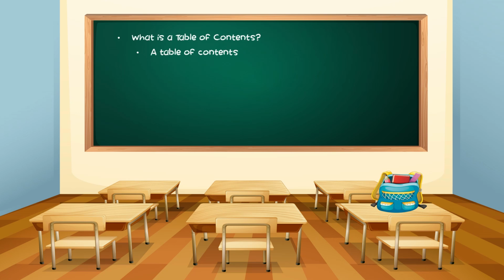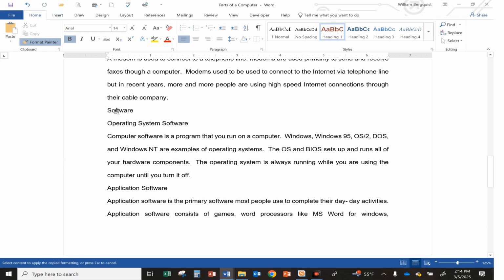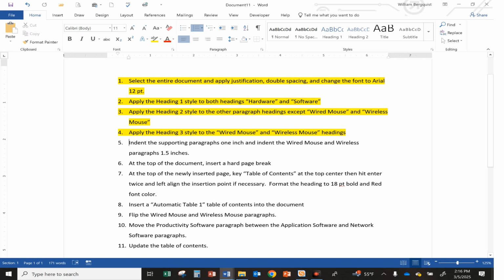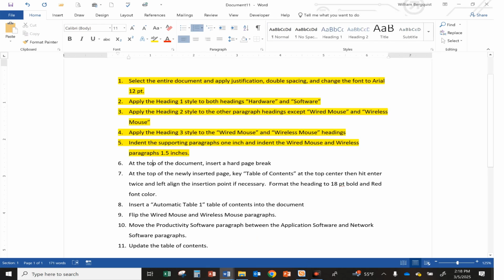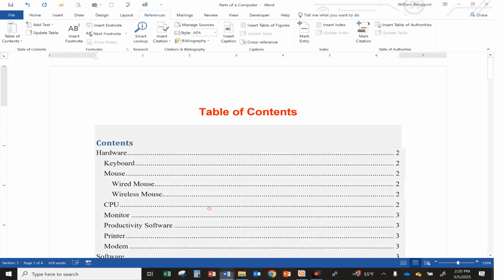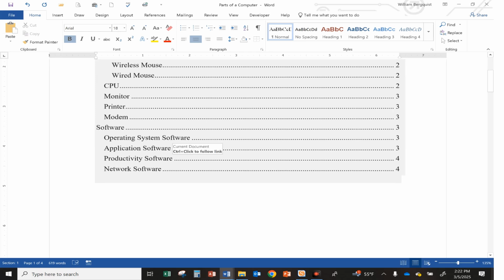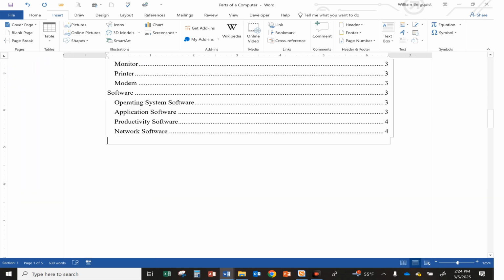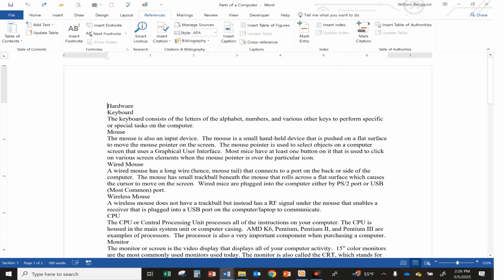Word Table of Contents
This video will show you how to insert a Table of Contents in a Microsoft Word document.